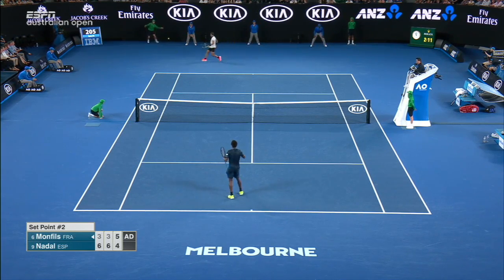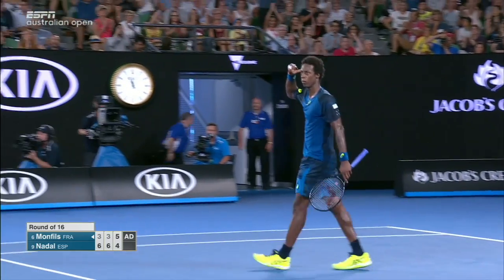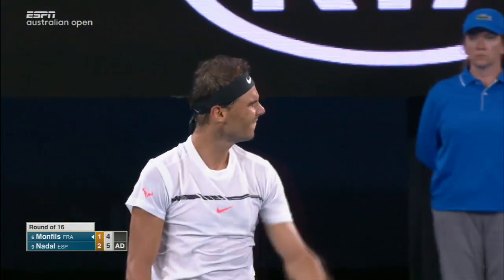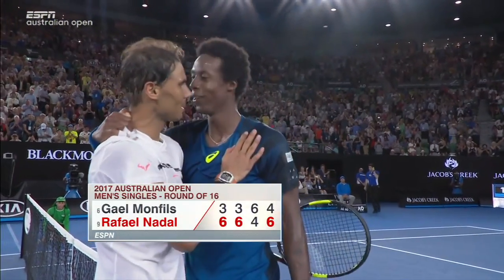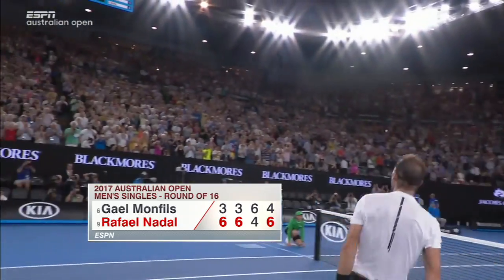Nadal needs four sets to beat Monfils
Rafael Nadal beats Gael Monfils in the round of 16 to advance at the Australian Open.